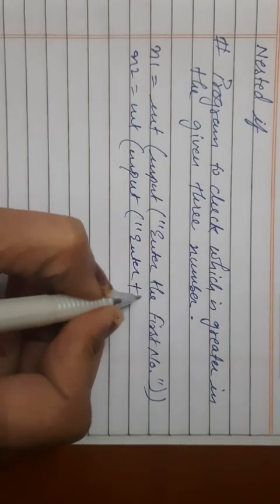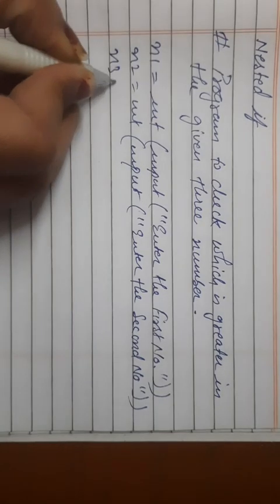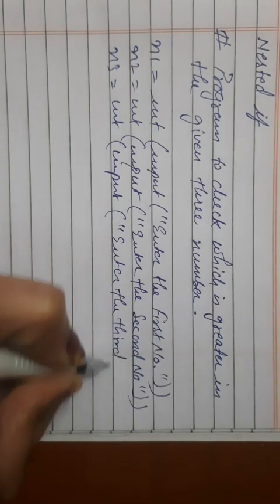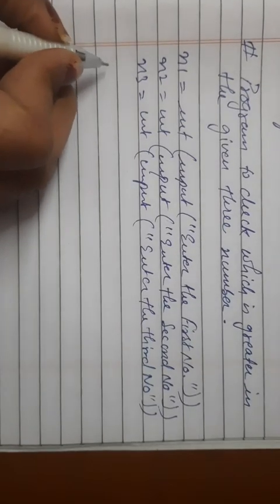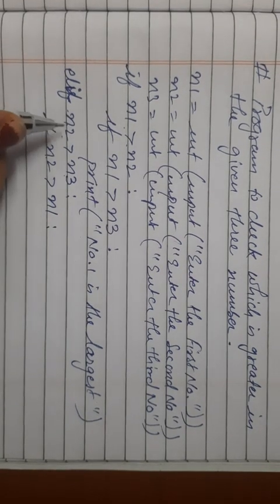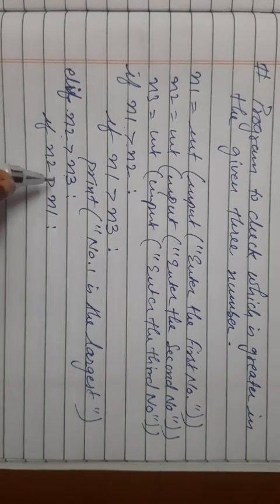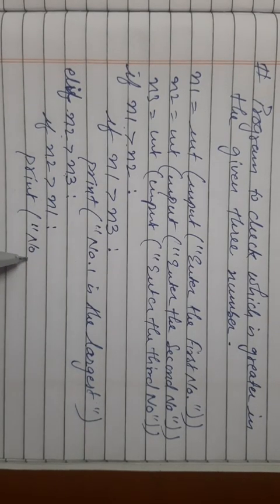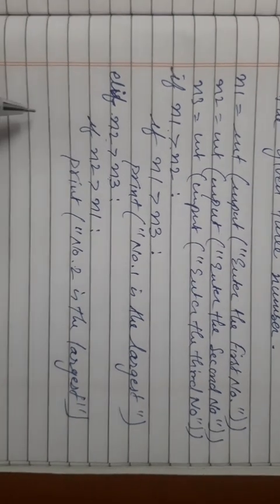20 December 2025